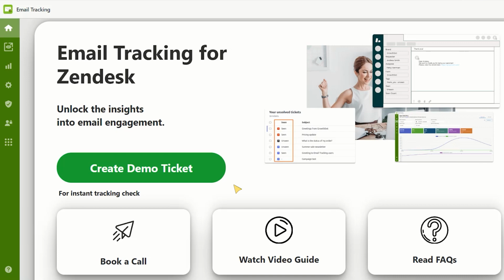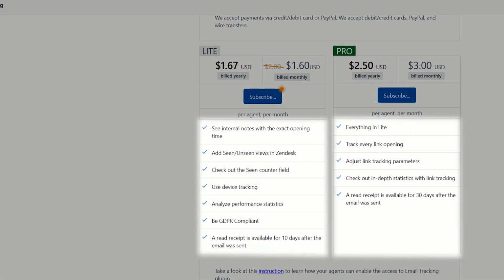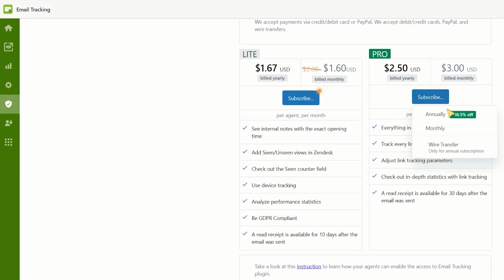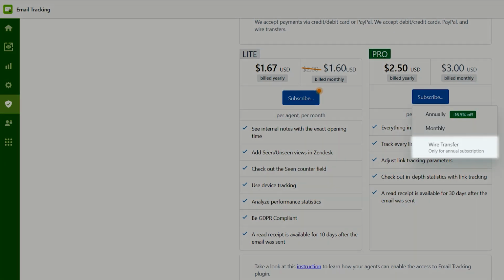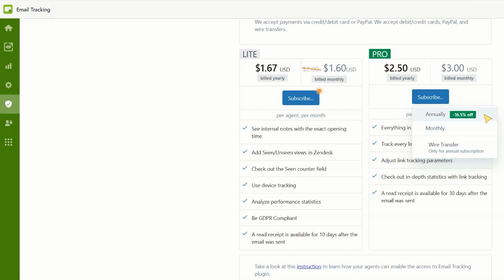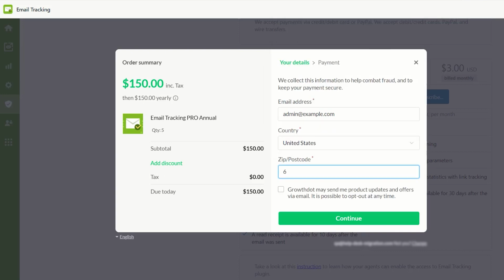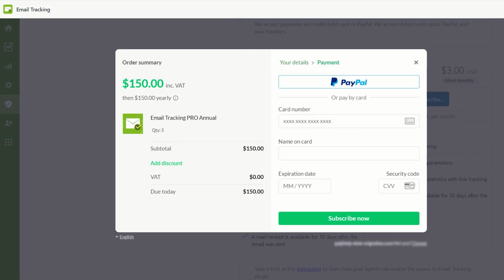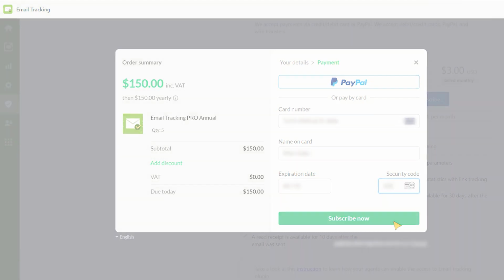How to Purchase Email Tracking for Zendesk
Time Codes:
«0:00 - Intro»
«0:13 - Choose the Email Tracking Plan»
«0:23 - Payment details»
«1:07 - Active Email Tracking Subscription»